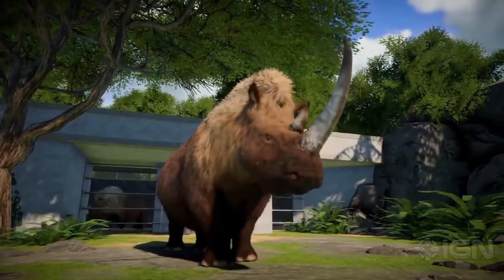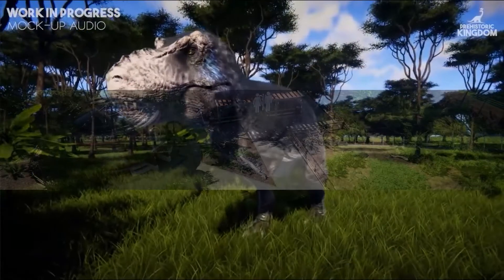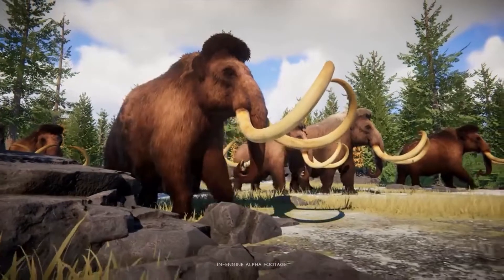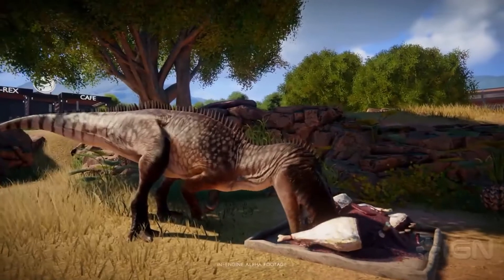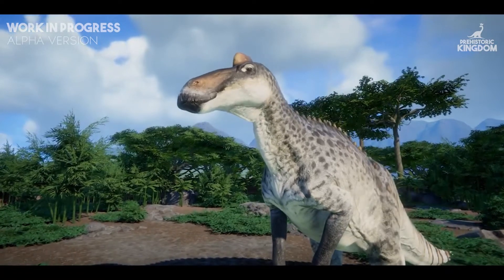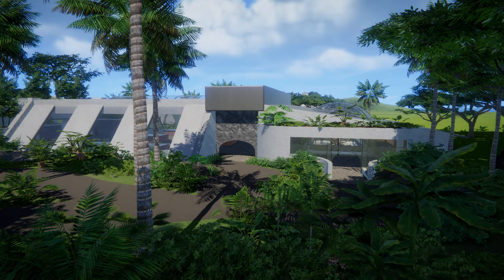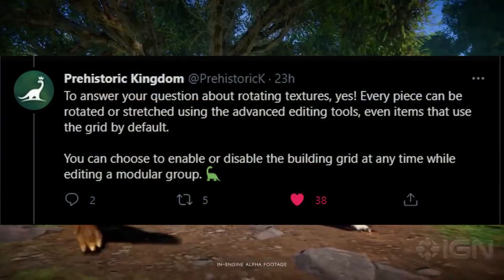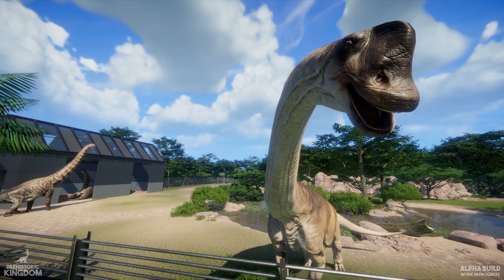Prehistoric Kingdom Alpha Release Date Announced!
👍 HITTING LIKE SUPPORTS THE DREW CREW